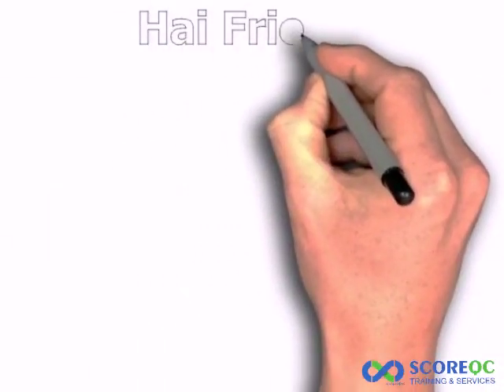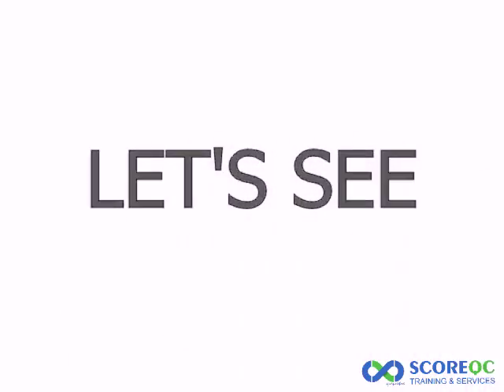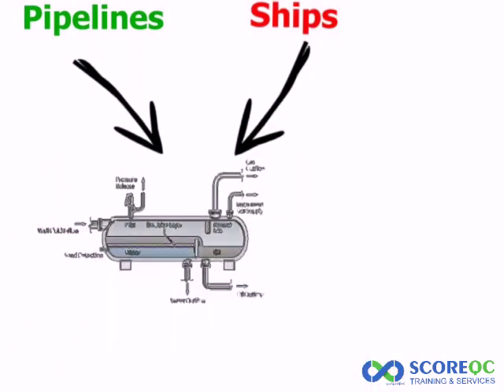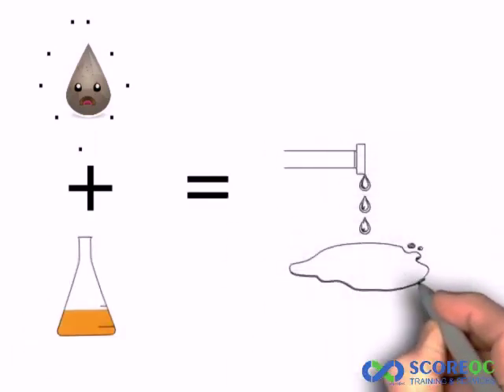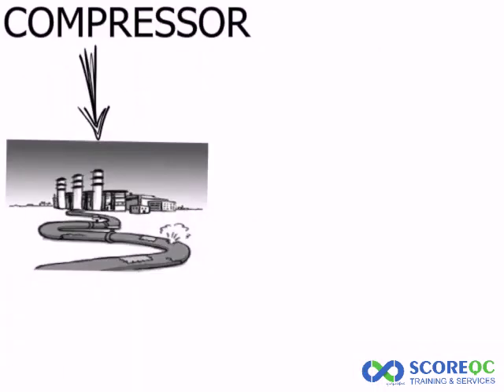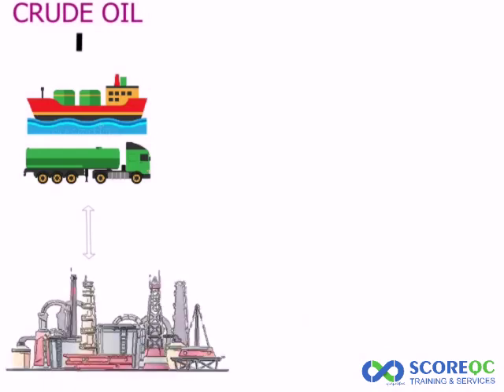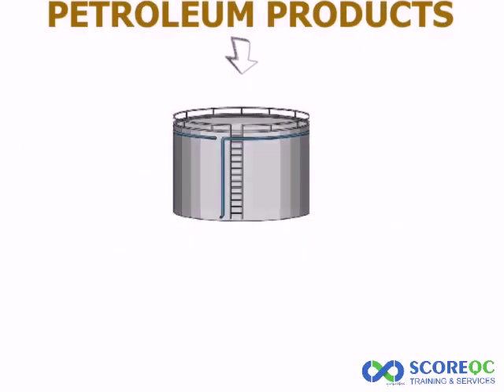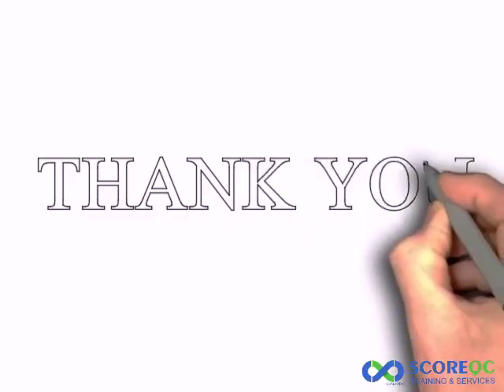Petrochemical Engineering | SCORE QC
This video describes how petroleum products are extracted from crude oil. This gives you a basic outline on how petroleum companies work and what their processes are.